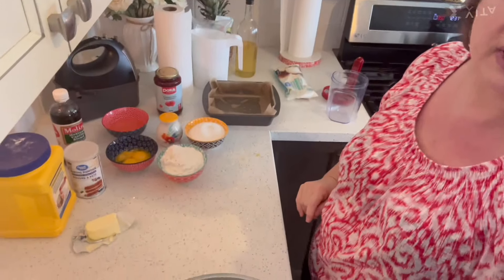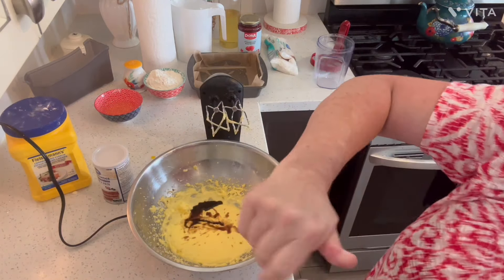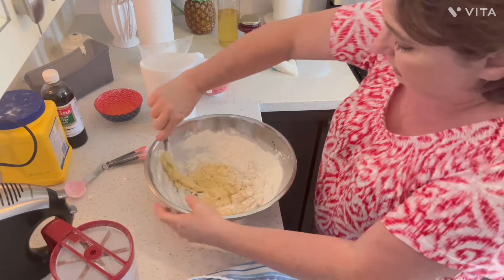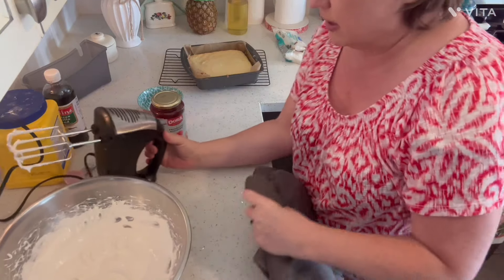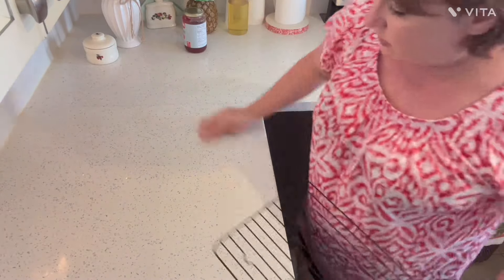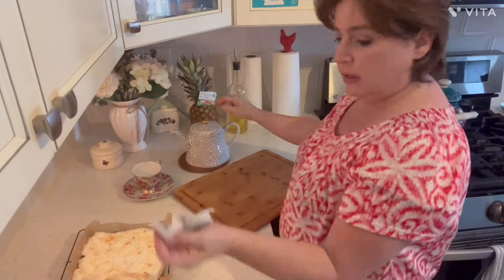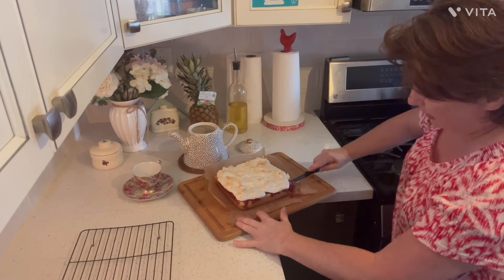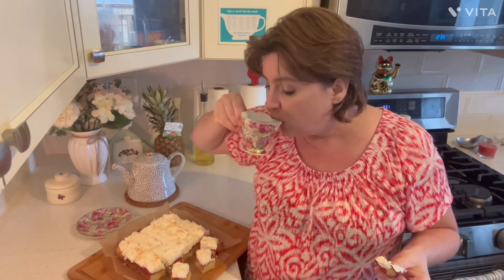Easy Dessert Recipe A quick ride 🇨🇦 Feather Squares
Hi Neighbours, today I am baking up some squares ( Feather Squares) they are a request from my friend Tammy,
She is from black home and I just think she is so wonderful. I am grateful for YouTube. Puts me in touch with so many wonderful people, Below is the recipe for Feather Squares. Hope you enjoy the baking and the vlog. We just take a short trip to town.
There is a link below to the page where I got the recipe
 her page has some more tips as well I just seen.
and also on her page she has metric.

Ingredients to make the squares

4 TBS butter
3 large free range eggs ( separate eggs so you have 3 yolks and 3 whites)
1 cup white sugar (200g)
2 TBS whole milk
1 tsp baking powder
1 TBS cornstarch (corn flour)
1 cup flour (140g)
1/2 tsp salt
1 tsp vanilla extract
1 cup (4 heaped dessertspoons) raspberry jam
1 cup (75g) flaked sweetened coconut

INSTRUCTIONS
Pre-heat the oven to 350*F/ 180*C/ gas mark 4. Lightly butter an 8 inch square baking pan and dust with flour. Set aside.
Cream together the butter and 1/2 cup (100g)of sugar until light and fluffy. Beat in the egg yolks, one at a time. Stir in the vanilla.
Sift together the flour, baking powder, cornstarch and salt. Add to the creamed mixture alternately with the milk, mixing together until smooth.
Spread the cake batter into the prepared pan.
Bake in the heated oven for 20 minutes, until lightly browned and the top springs back when lightly touched. Remove from the oven and immediately spread with the raspberry jam.
Beat the 3 egg whites until foamy. Continue to beat, adding the remaining 1/2 cup (100g) of sugar slowly until the mixture it stiff and glossy.
Spread this over the top of the jam and sprinkle with the coconut. Return to the oven and bake for another 10 to 15 minutes, until golden brown and the coconut is toasty.
Remove from the oven and allow to cool before cutting into squares with a wet knife.

Link to the page Where I got the recipe